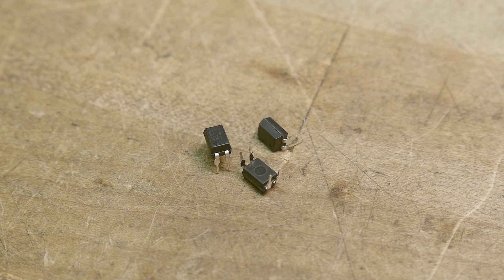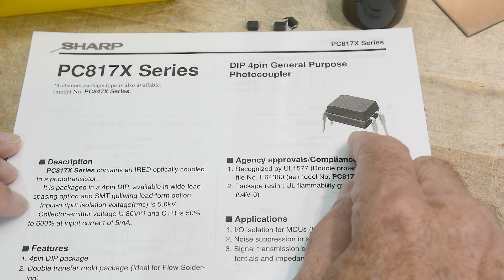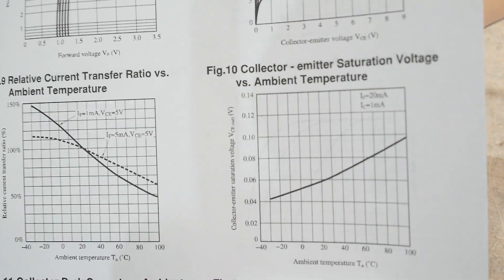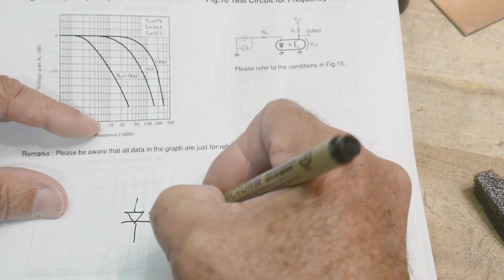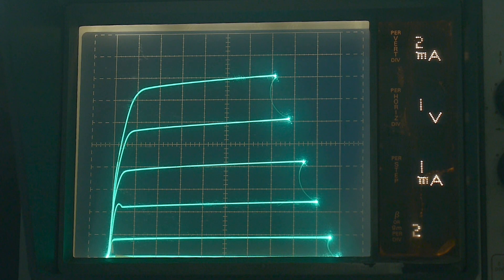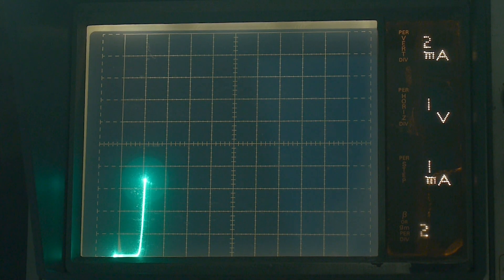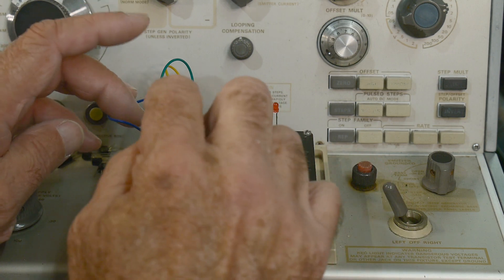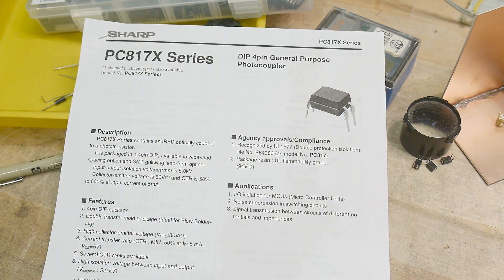#1502 PC817 Optocoupler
nice general purpose device. Let's measure it